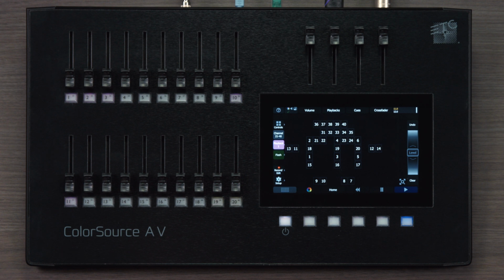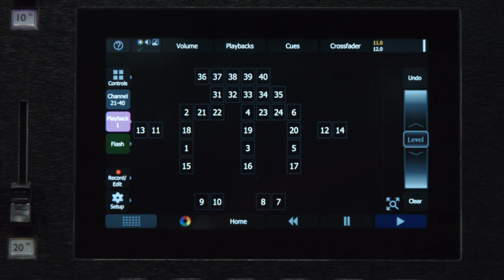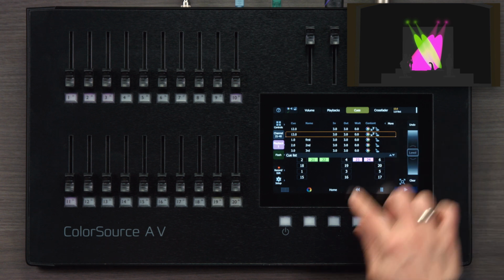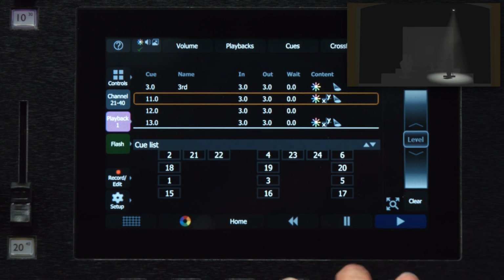Playback Automark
For emergency/technical assistance contact ETC Technical Services @:
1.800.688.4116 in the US